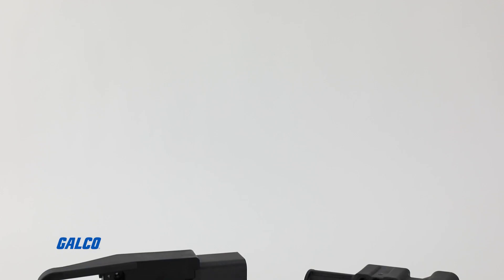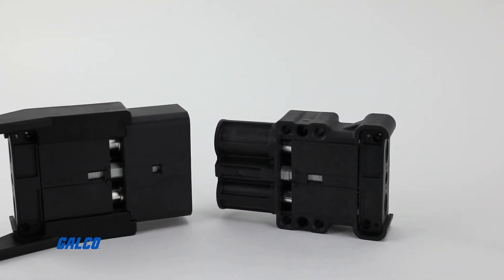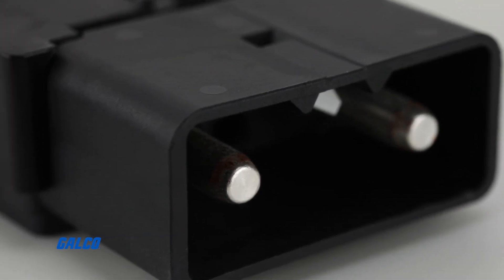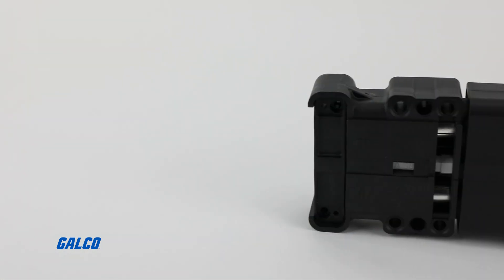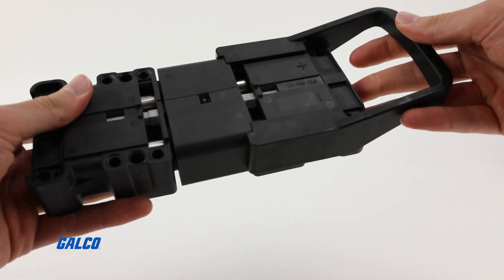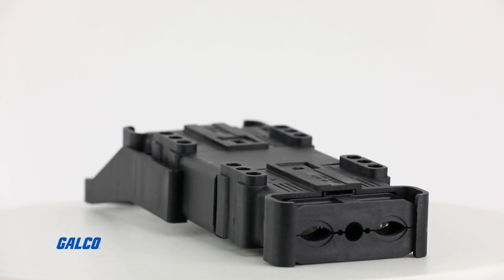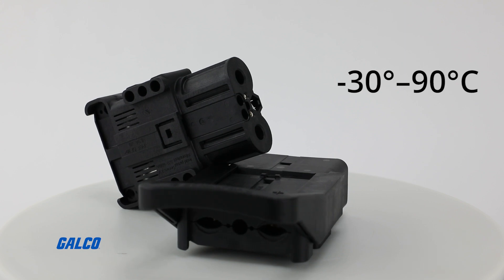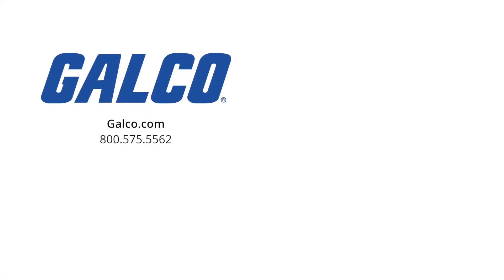Schaltbau LV Series Charging Connectors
The LV Series of high-power charging connectors from Schaltbau are designed for fast charging of battery-powered machines and systems.

These charging connectors satisfy the EN 1175 and DIN VDE 0623-589 requirements for a high current-carrying capacity, and as a result, optimize the flow of current and preserve the life of the battery.

With its highly adaptable modular design and additional pilot contacts, the LV Series is compatible with battery management systems.

The contact system has been designed to withstand self-heating due to high current. For water top-up and electrolyte circulation systems, additional adapters are also available.

To meet your application’s amperage needs, the LV Series comes in four different amperage ratings, from 80 Amps up to 500 Amps.

In anticipation of potentially extreme environments and temperatures, the material used for the connectors are highly resistive to sulfuric acids and temperatures ranging from –30° Celsius to 90° Celsius.